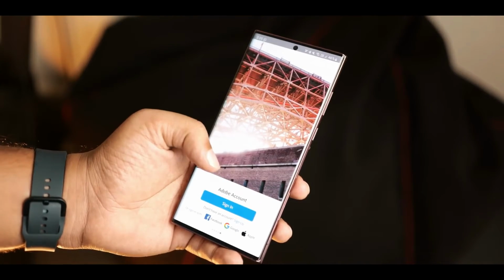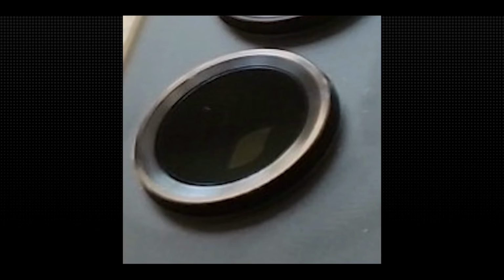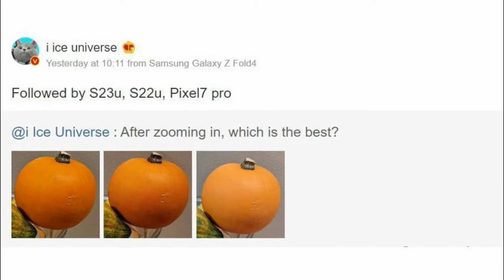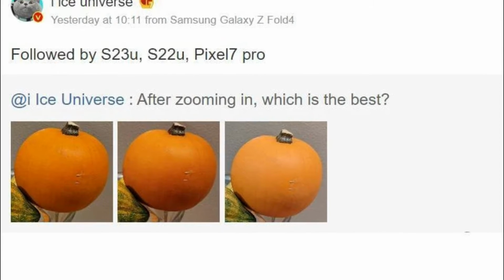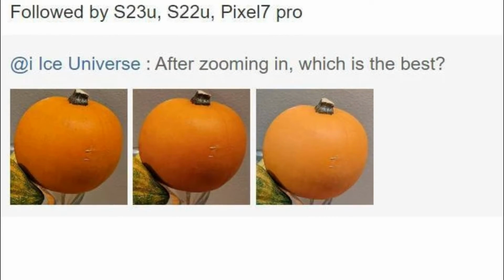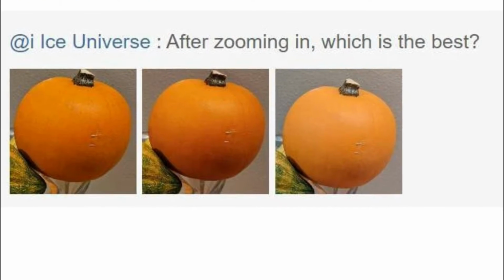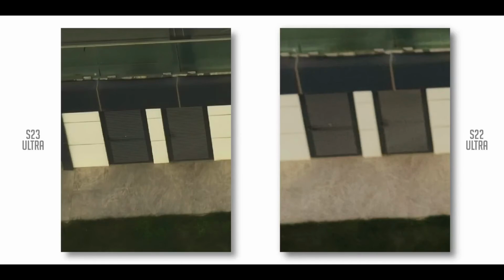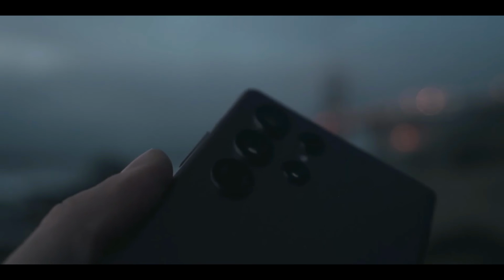Samsung Galaxy S23 Ultra! Huge CAMERA UPGRADE Leaked !